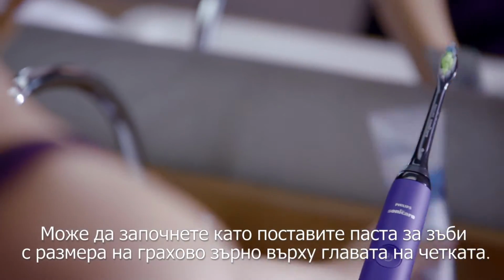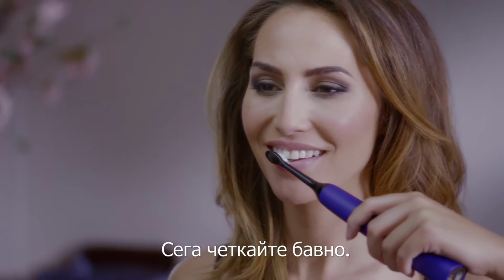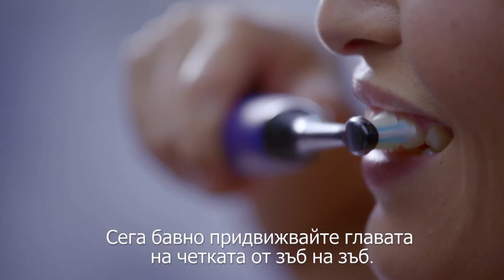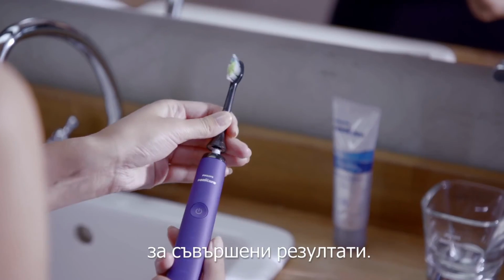Sonicare Diamond Clean – най-прекият път към съвършенство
С Philips Sonicare DiamondClean Amethist постигате съвършени резултати - по бяла усмивка и по-чисти зъби само за една седмица, подобрява здравето на венците само след 2 седмици. Преминете към Sonicare! Научете повече